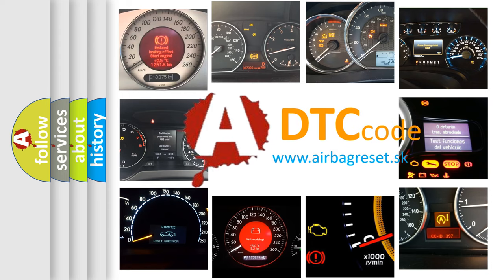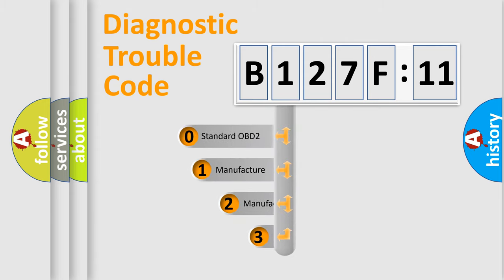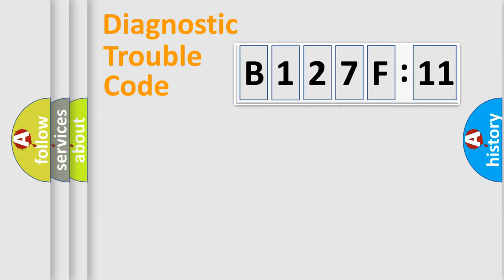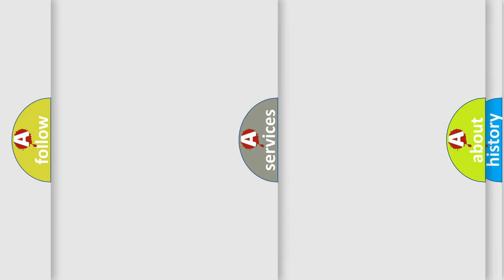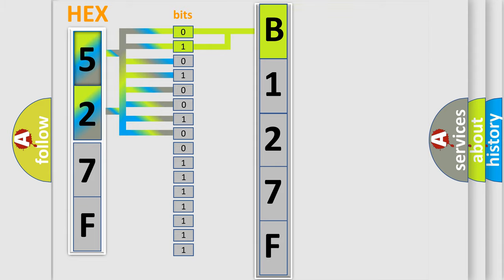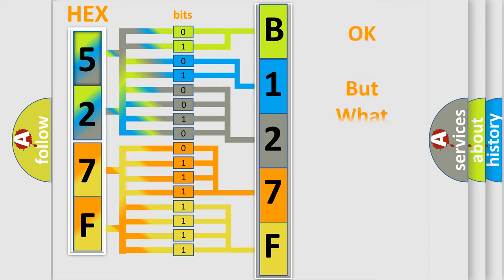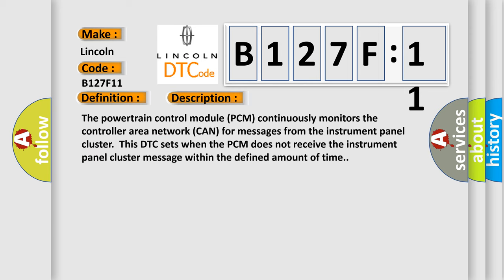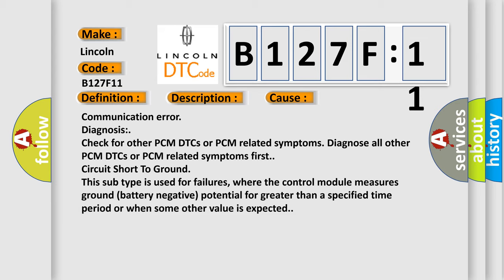DTC Lincoln B127F-11 Short Explanation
Contents:
0:21 Basic DTC analysis according to OBD2 protocol standard.
1:48 Insight into programming
2:58 A diagnostically understandable description of the Diagnostic Trouble Code
3:05 Basic error definition

Make
Lincoln
Code
B127F 11
Definition
Lost Communication With Instrument Panel Cluster Control Module
Description
The powertrain control module PCM continuously monitors the controller area network CAN for messages from the instrument panel cluster  This DTC sets when the PCM does not receive the instrument panel cluster message within the defined amount of time
Cause
Communication error
Diagnosis